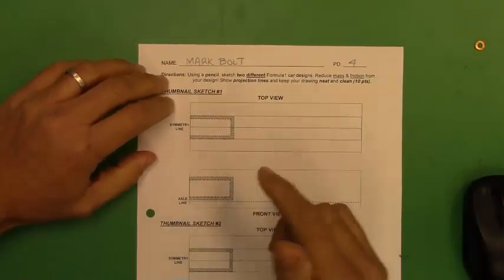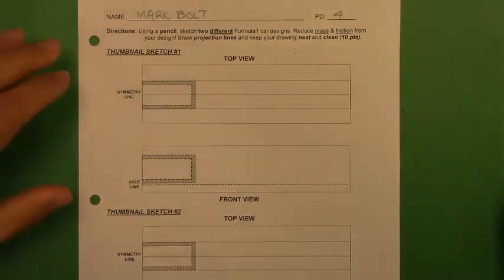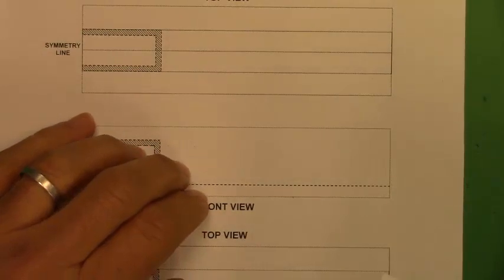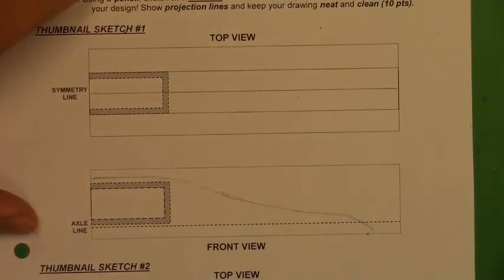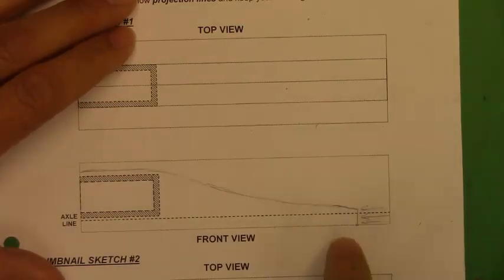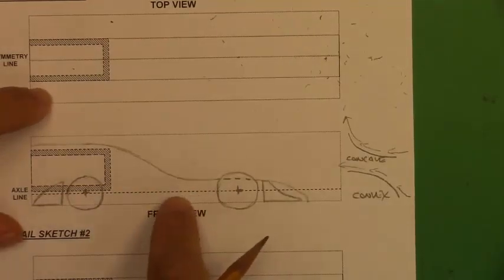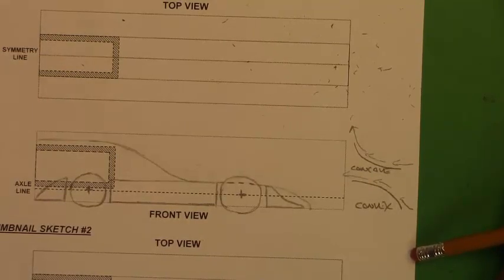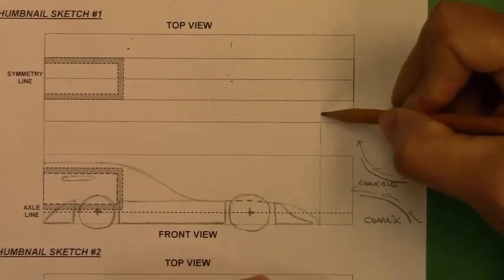Thumbnail Sketch #1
Sketching the Formula1 car front and top view with projection lines.